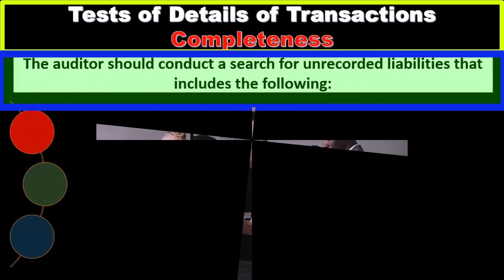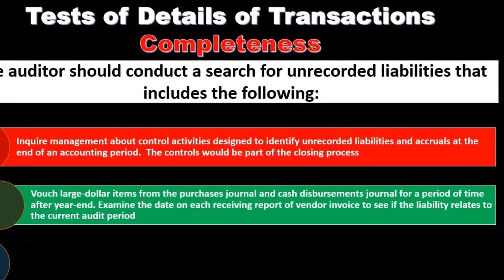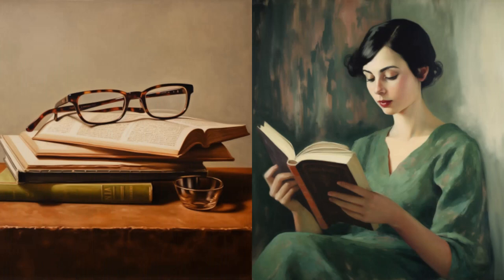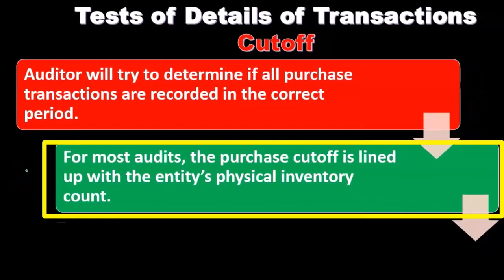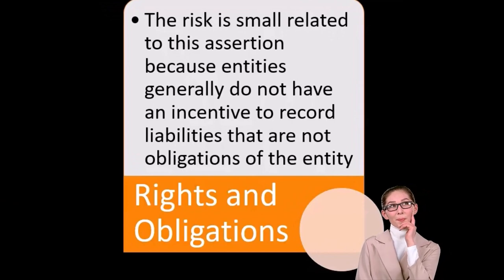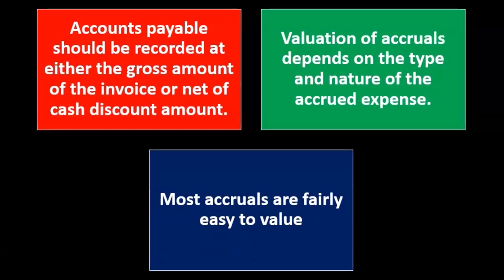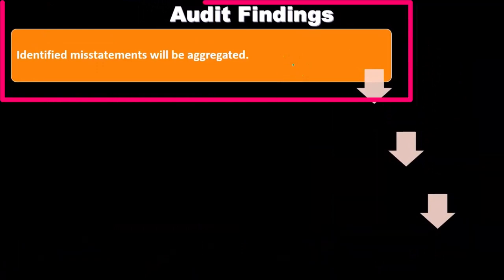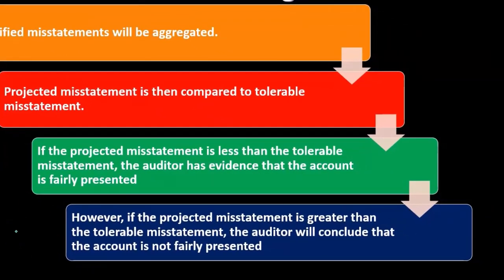Tests of Details of Transactions 11060 Auditing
Tests of Details of Transactions
Auditing